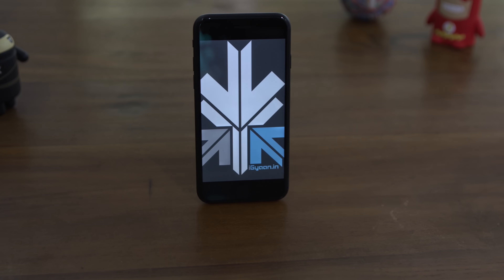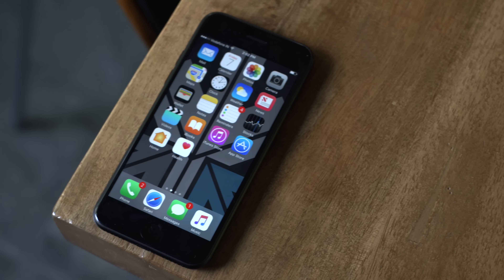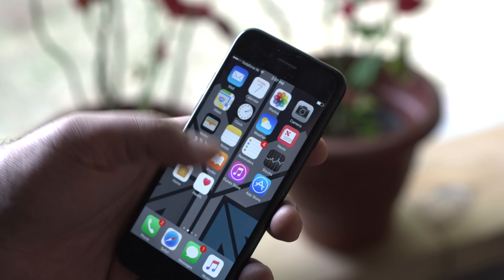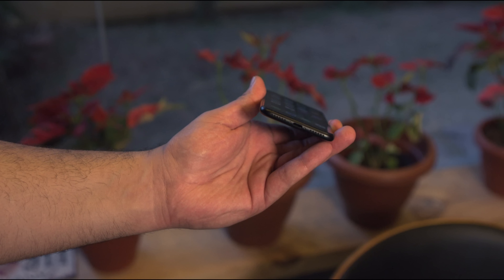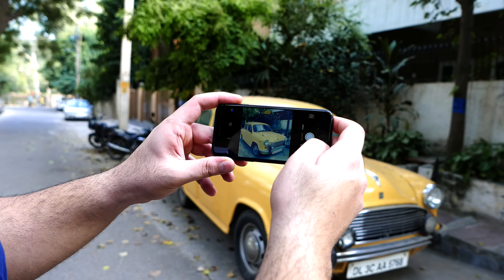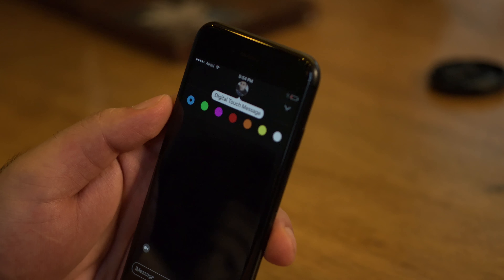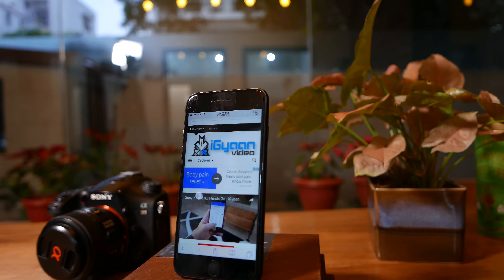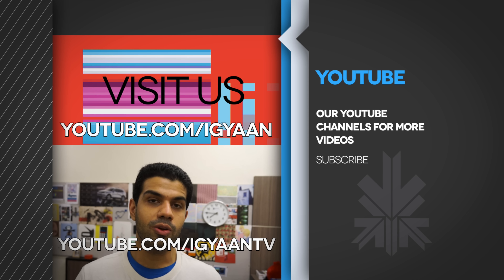Apple iPhone 7 Review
Apple iPhone 7 goes on Sale in India. We Review the Apple iPhone 7. Talking about its new features and capabilities. Apple iPhone Full Review on iGyaan

vine: bharat